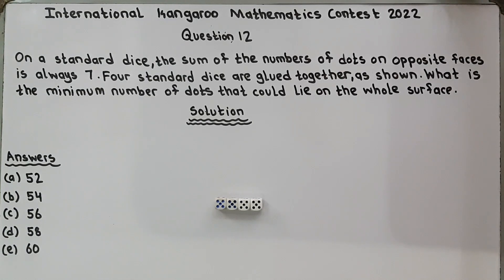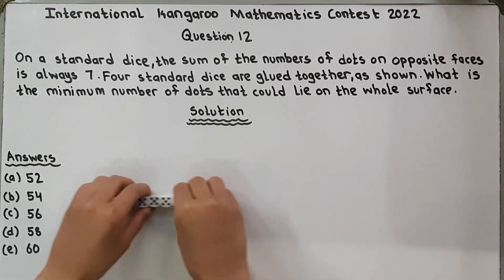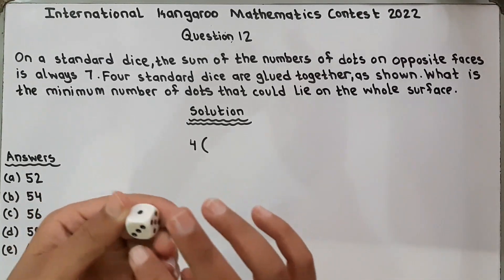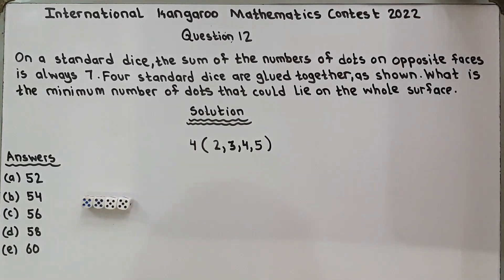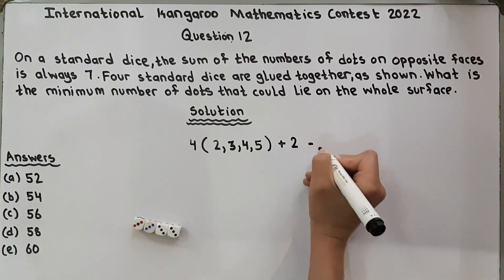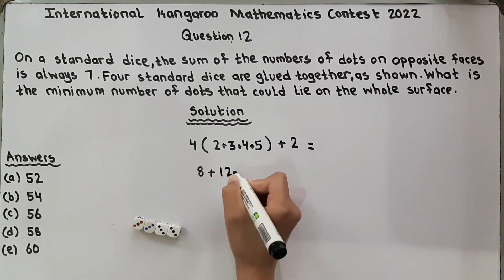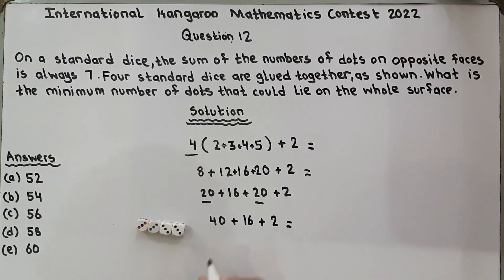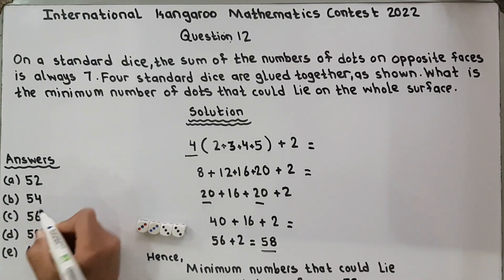IKMC 2022 Problem # 12 solution International kangaroo Mathematics contest (cadet) class 7&8